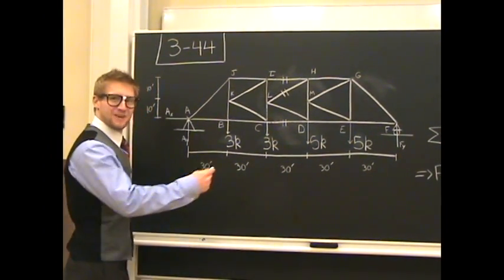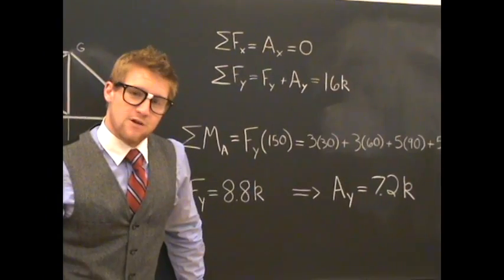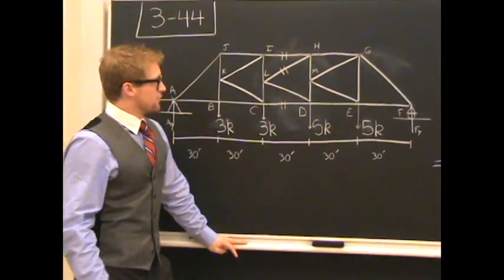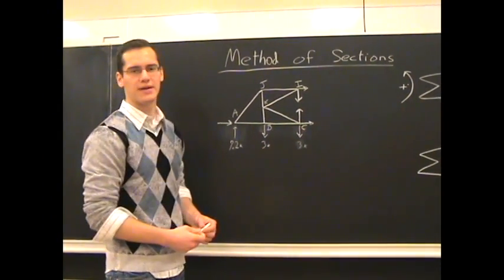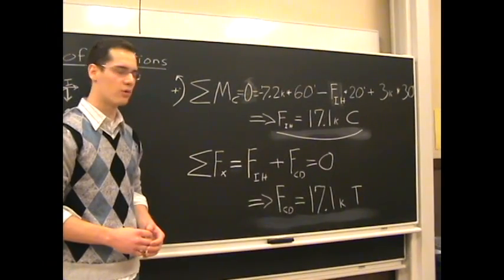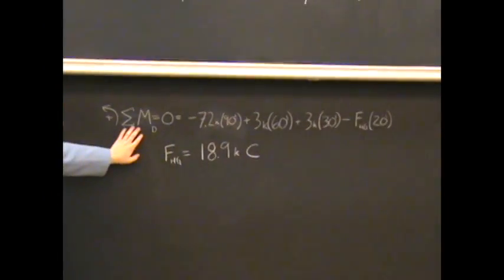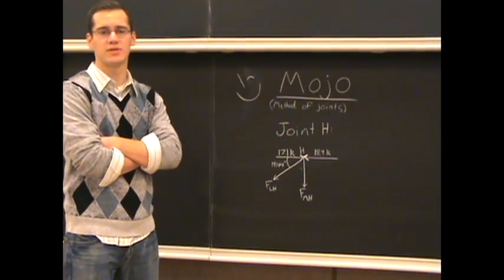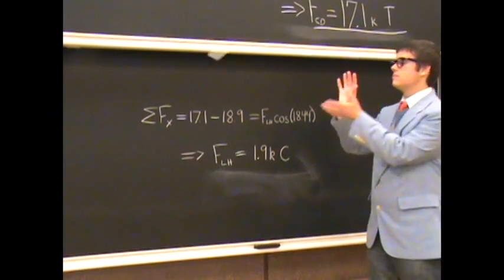Structural Analysis Hour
Video Solution for CE 371. We had some fun with it.